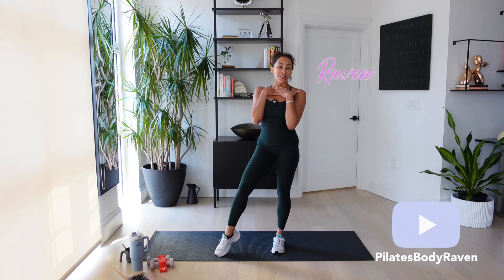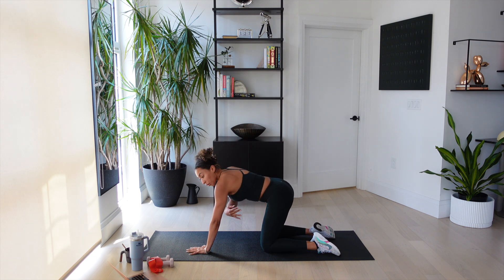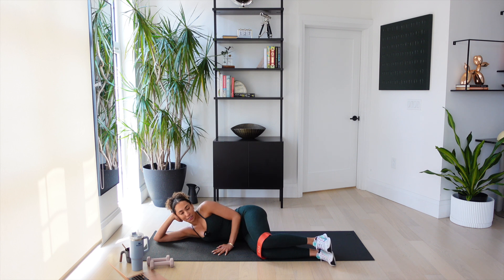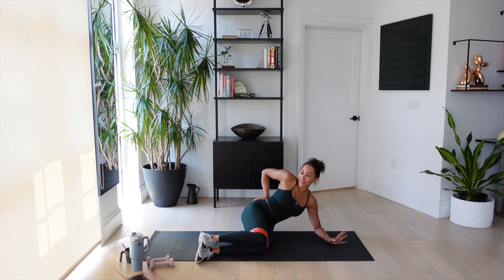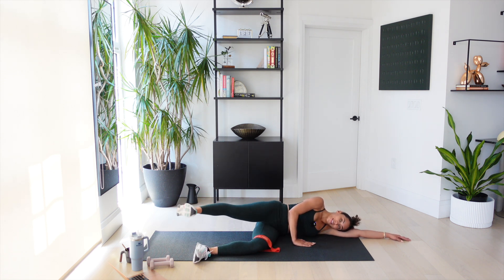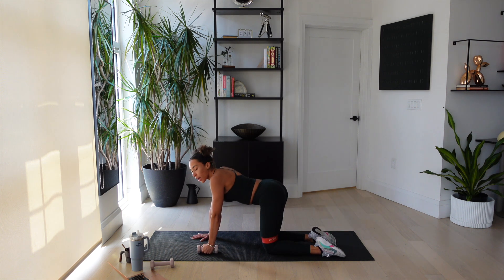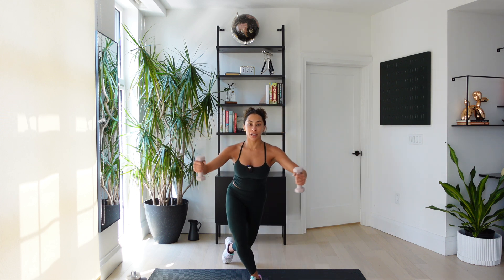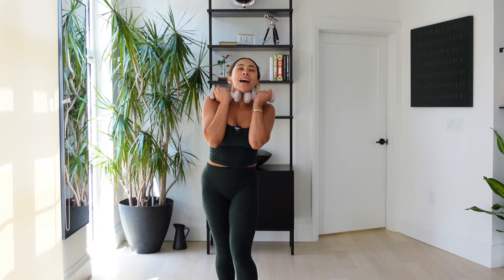20 Min Pilates Routine At-Home for Beginners and Pregnancy Friendly!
Join me for a gentle yet effective workout designed specifically for expecting moms and pilates beginners. Practicing Prenatal Pilates can have tons of benefits including reduced back pain, increased energy levels, and enhanced mind-body connection.